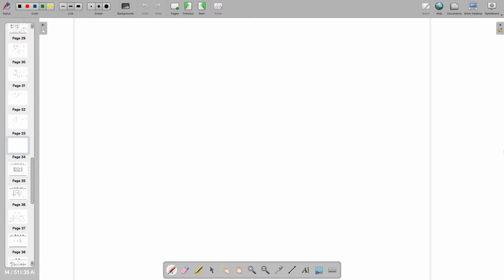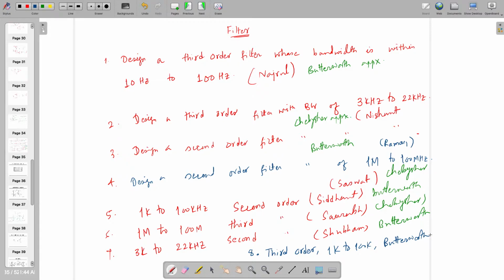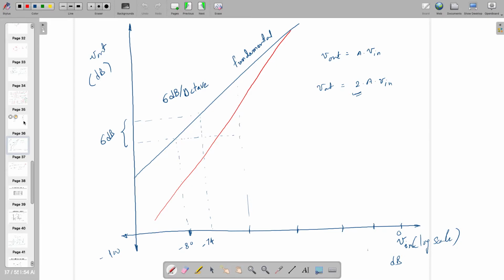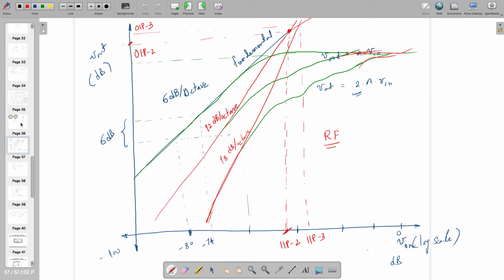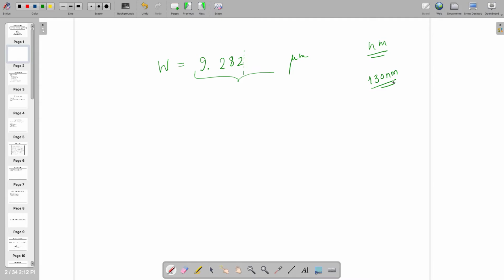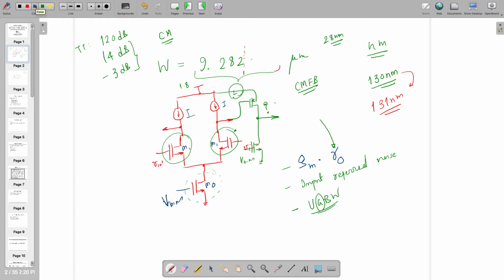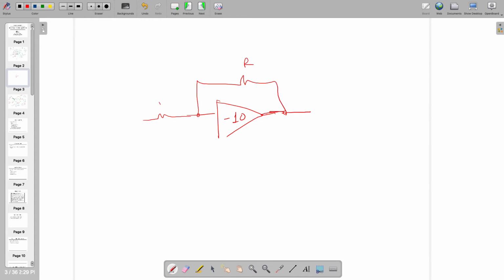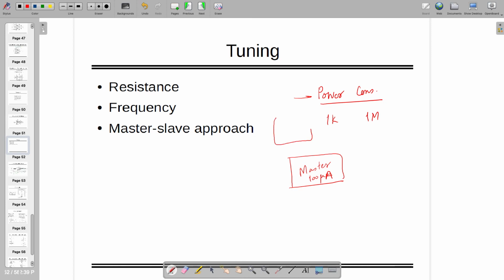Lect8_Gm_Impementation_III